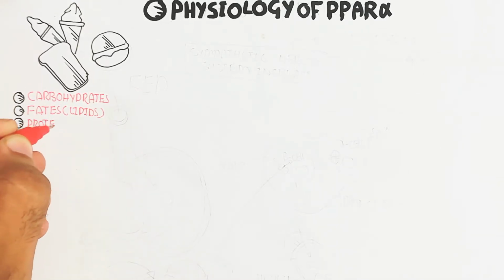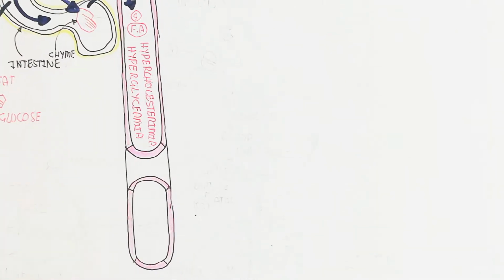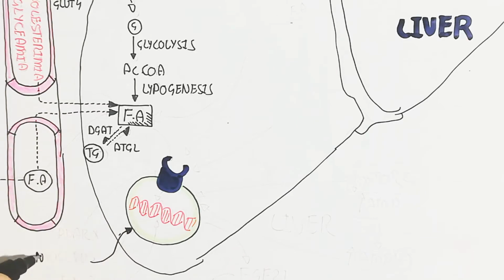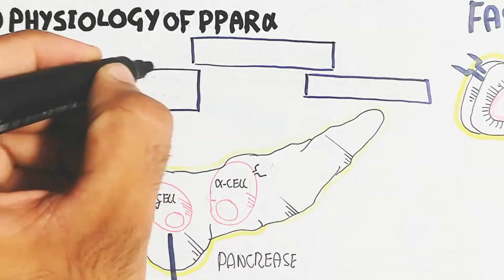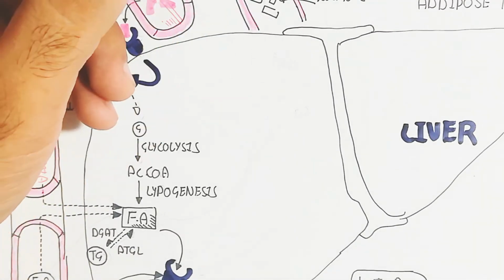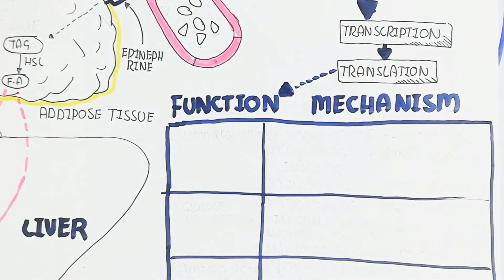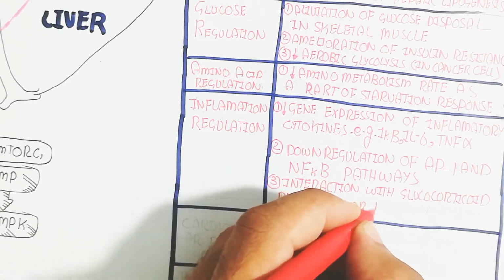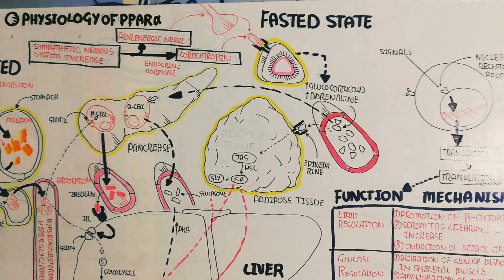Physiology Of PPAR α In Fed/Fasted state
in this video i discussed about the Physiology Of PPARα In Fed/Fasted state

click now to run videos